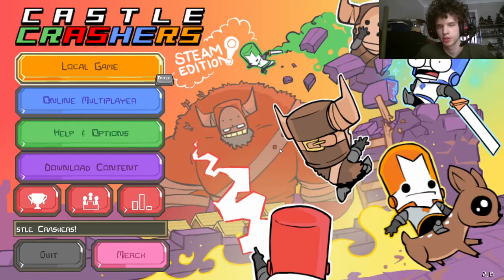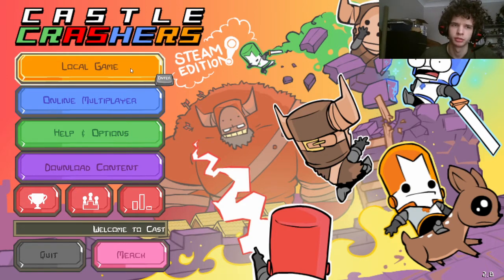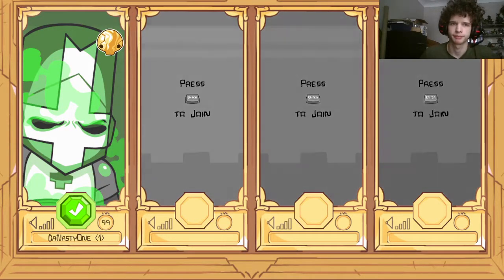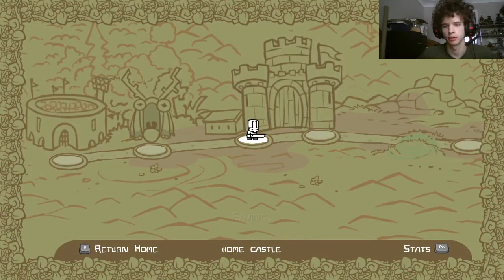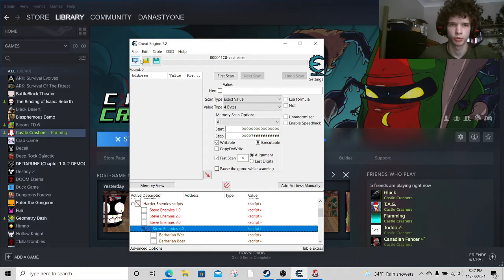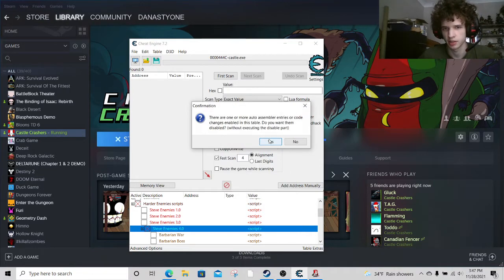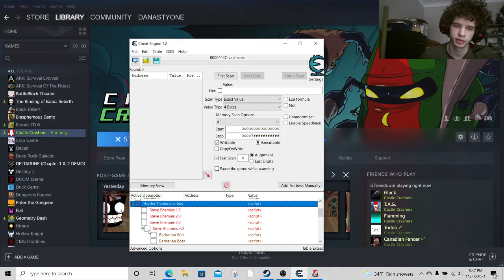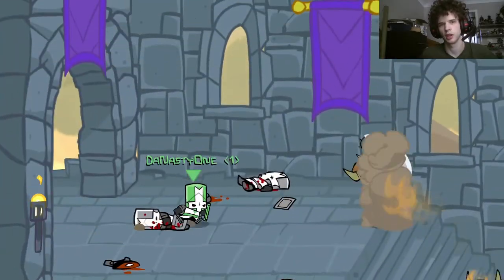castle crashers how to activate (most) scripts using cheat engine